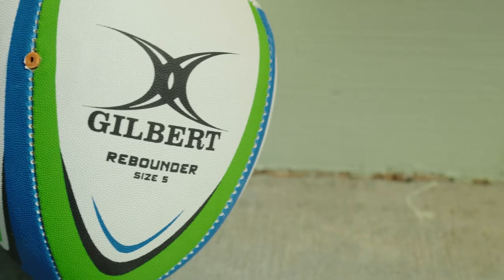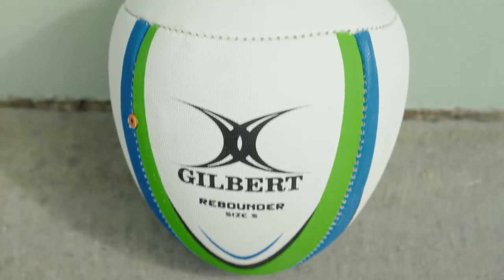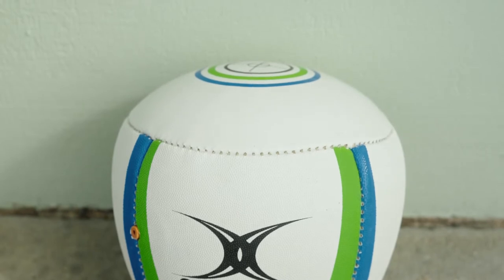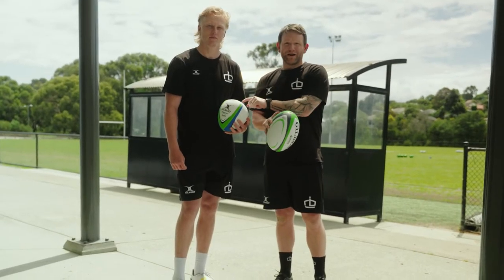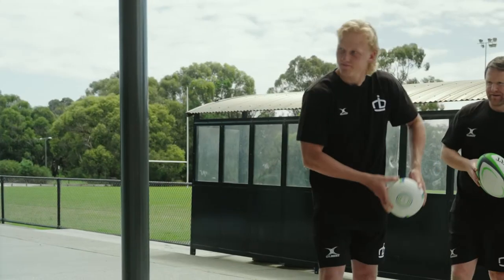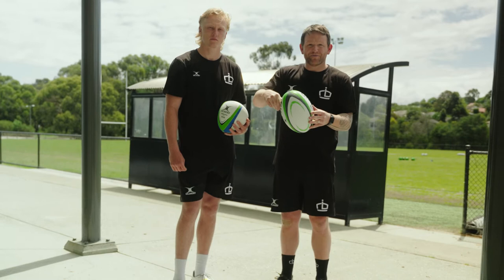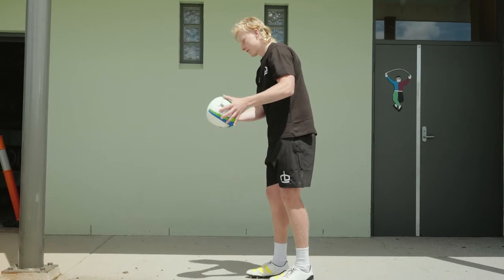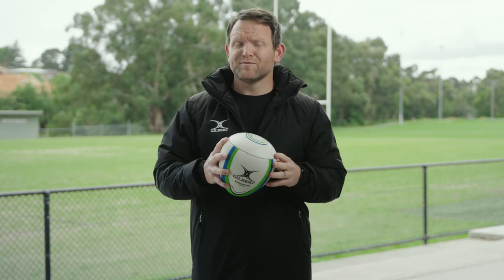Rebounder Training Ball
Introducing the ultimate solo rugby training tool, The Rebounder.

GILBERT has generated the Rebounder Training Ball to allow athletes to practice their skills by themselves.

The Rebounder is a half rugby ball with a flat base and is the same weight as a match ball, allowing players to pass against a wall without a partner. The durable rubber surface simulates a real ball so passing practice can be accurate and efficient, ready for game day. With a truflight valve, the Rebounder Training Ball can keep inflated like a regular rugby ball.

The Rebounder was specifically developed to fine-tune your passing motion and increase your accuracy out on the field.